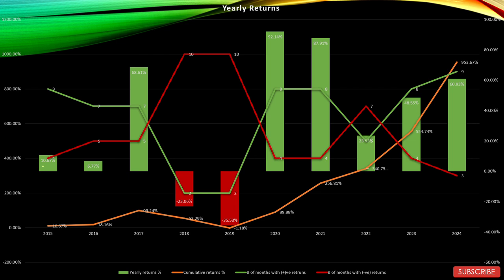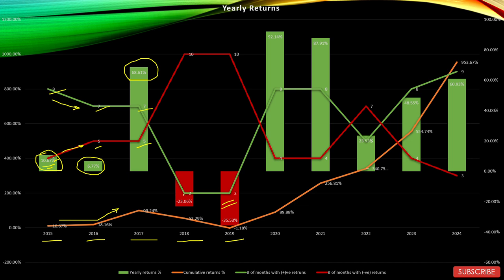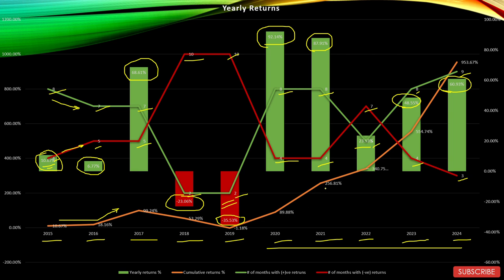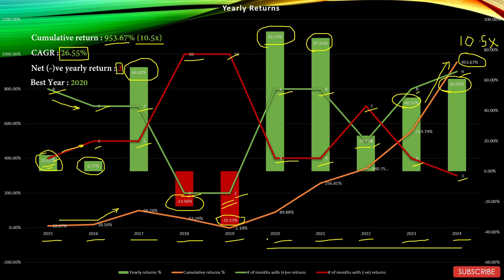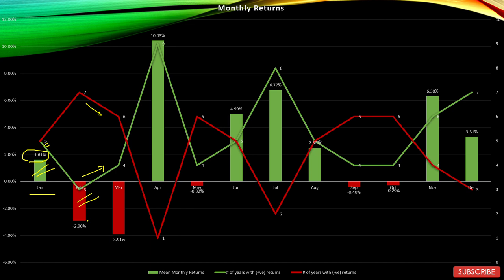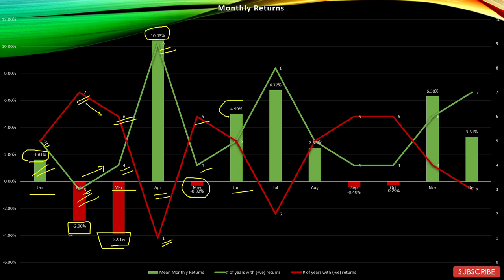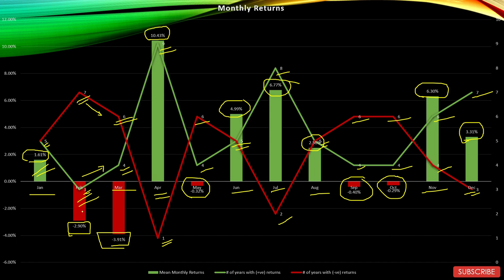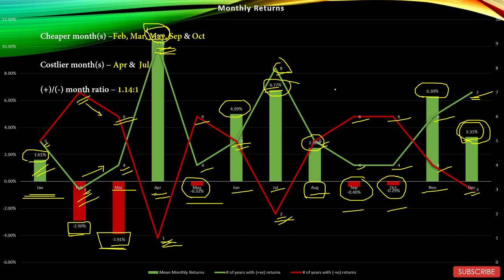Historical Trends!! The Final missing piece - Plantation & Plantation Products Sector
Hi,

This video is about the Historical Trends in Indian Share Market. Being aware of Historical Trends is a great way to reduce the risks in the market. Historical Trends are also helpful to identify the correct time to enter or exit any sector.

In this video, I have analyzed the 'Plantation & Plantation Products' sector.